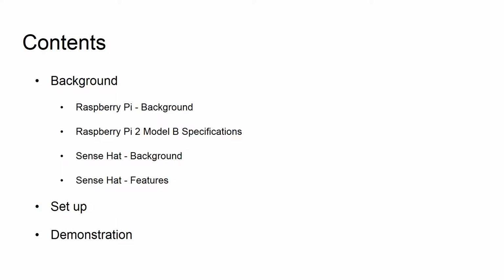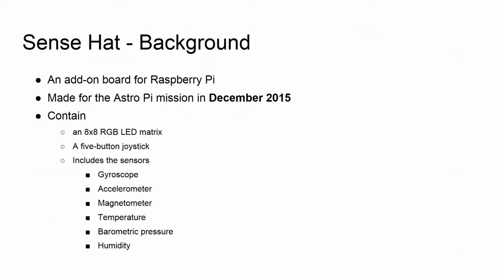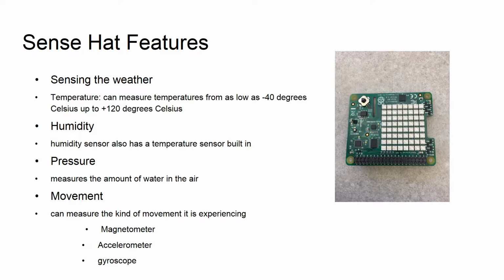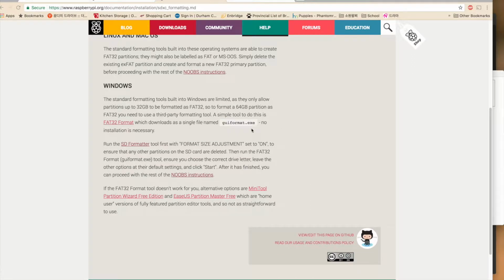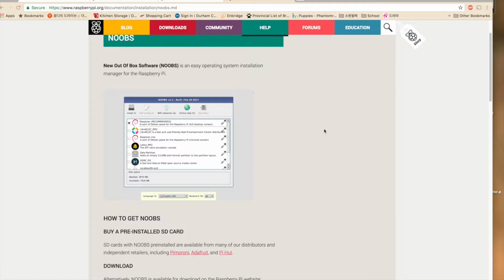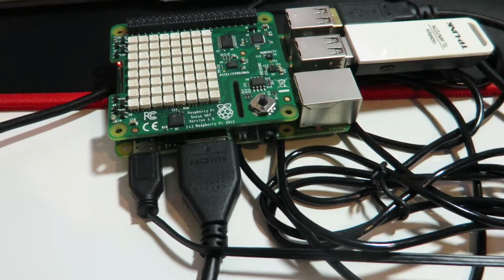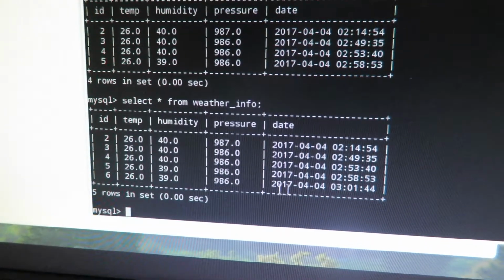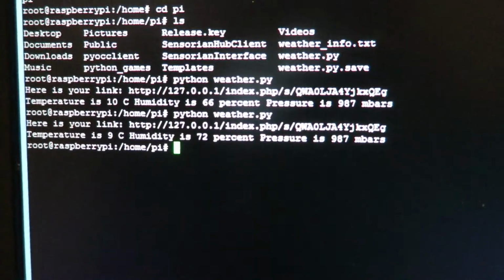Security Analysis Final Project (Raspberry Pi with Sense Hat for Weather Station)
This video is for INFR 4661 Security Analysis Final Project.
We will be talking about the background of Raspberry pi, and Sense hat. As well as how to set up the Raspberry pi with sense hat and demonstration of it.